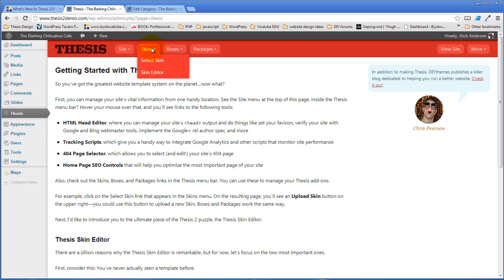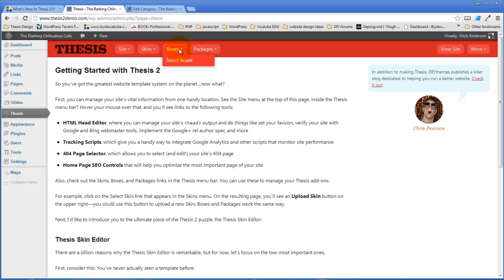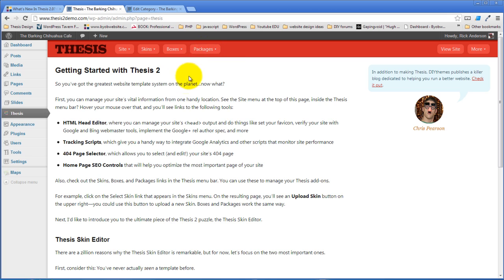What's New in Thesis 2.0 Part 2 - Parts of a Thesis Site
In this session we discuss the 4 main elements of the Thesis 2.0 site: the Site Settings, Skins, Boxes and Packages. The core is in the Site settings that you've set. The Skins are essentially a collection of templates, styles and images that all work together to create the appearance. Boxes are similar to plugins and Packages are snippets of CSS code that you can add to your site.

Video Transcript

4 Elements of a Thesis 2.0 Site

I briefly touched on skins, boxes, and packages. It's important to understand that every Thesis 2.0 site now has 4 elements. First, it has the Thesis core and that is what you see here plus whatever settings you've set up in site wide settings. Then you have skins and skins are essentially a collection of templates, styles and images that all work together to create the appearance of the site. You can switch in between skins without losing anything from one skin to the next. So that's a skin.

A box is similar to a plugin except it's designed specifically to interface with Thesis and to take advantage of some of the Thesis settings. And in the coming days, you'll see lots and lots of boxes that you can download. I've already written 2 boxes myself. One of them gives you a drag and drop Orbit slider and the other one creates a responsive header image. Those two boxes will be available on my site here very shortly.